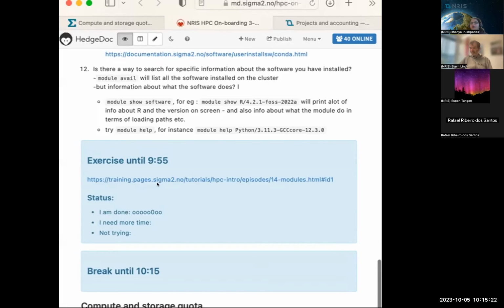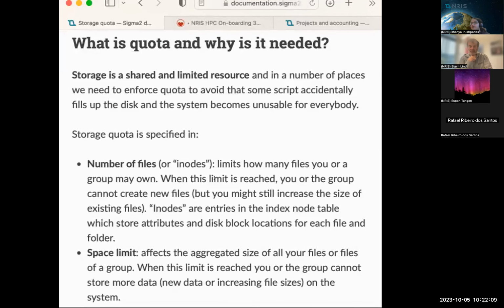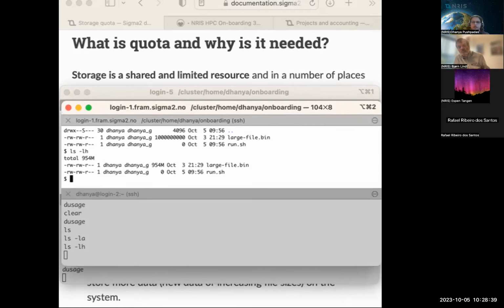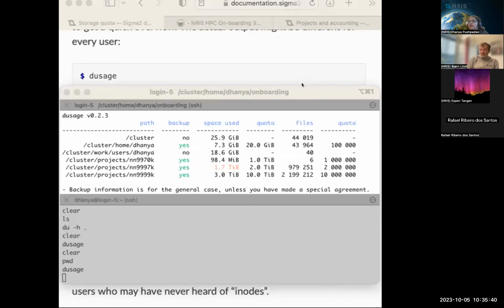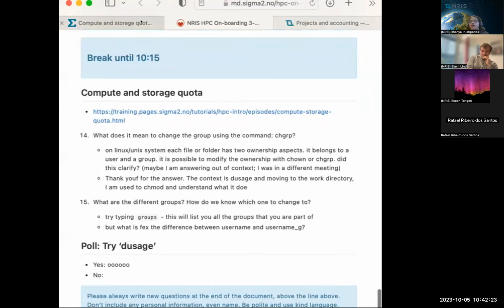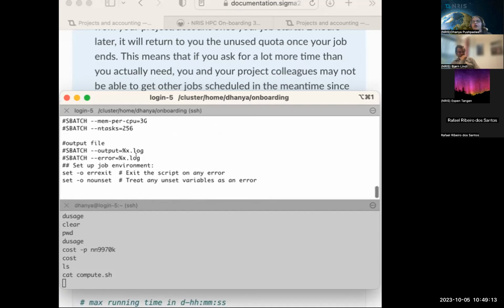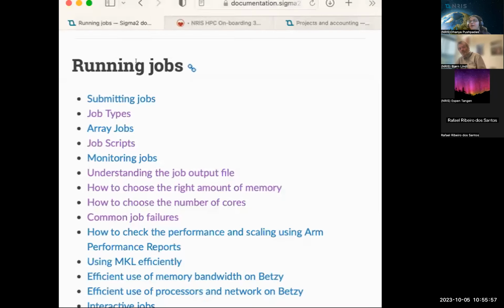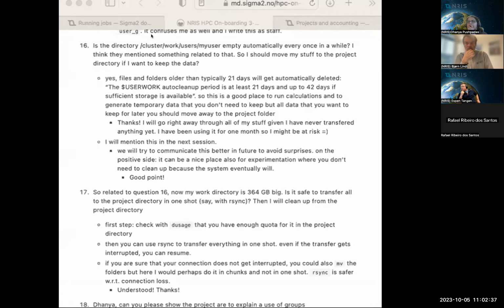HPC Onboarding day 2, session 2: Compute and storage quota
Day 2: HPC Onboarding
Session 2: Compute &amp; Quota

quota.html